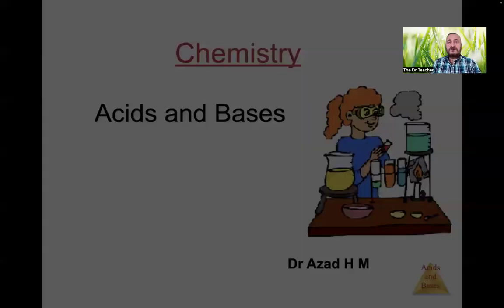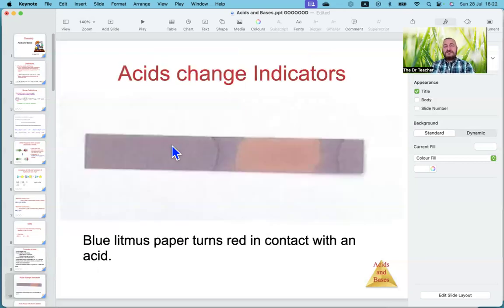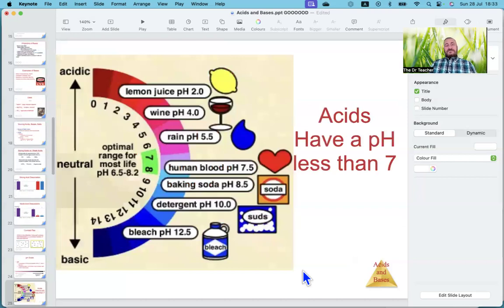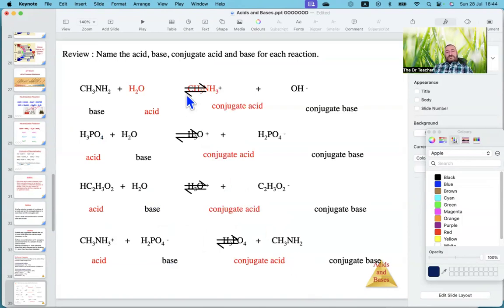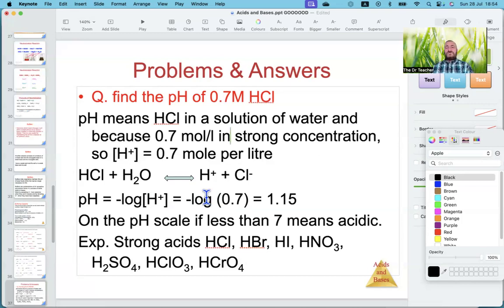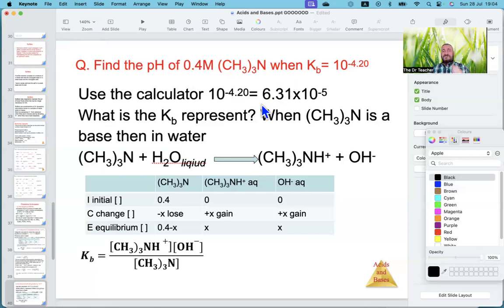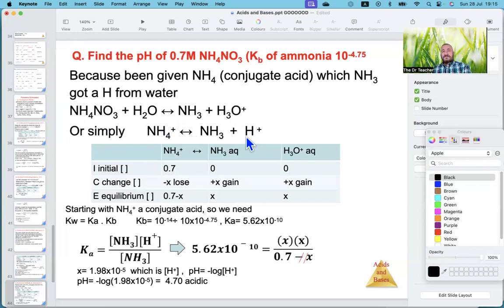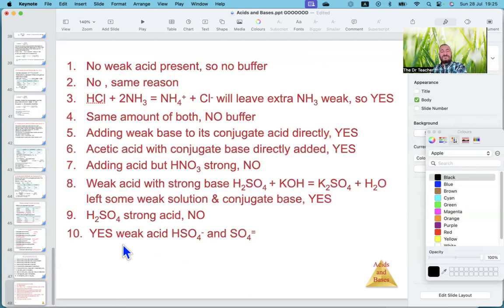Acids Bases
Arrhenous, Brinsted-Lowrey